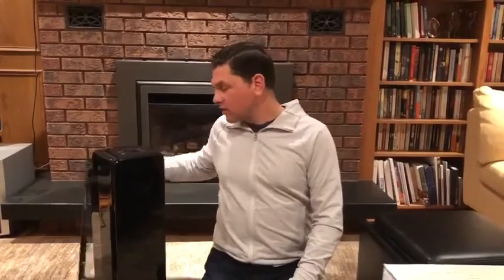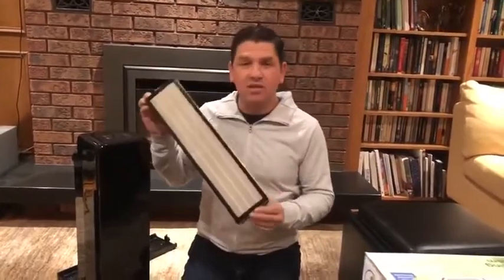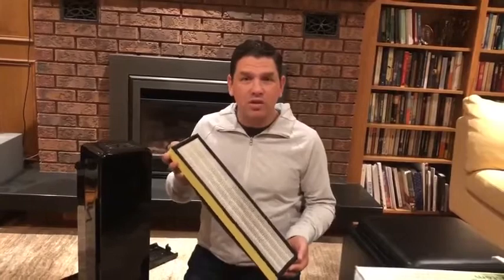GermGuardian Elite 4-in-1 Digital Air Purifier video review by Michael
GermGuardian Elite 4-in-1 Digital Air Purifier is designed to provide cleaner and fresher air in medium to large sized room. The perfect air purifier for astma sufferers. The HEPA filter captures 99.97% of pollen, dust mites, pet dander, and mold and charcoal filter reduces common odours caused by pets, smoking, and cooking from the air.